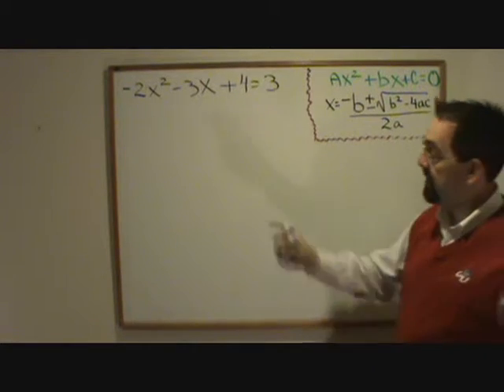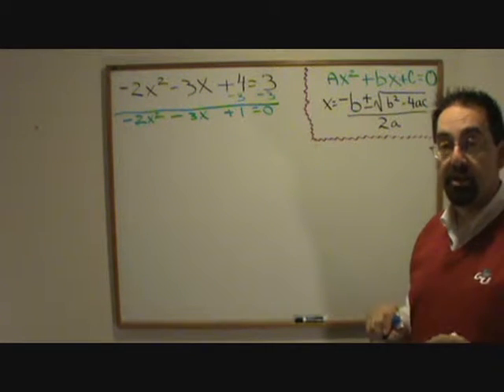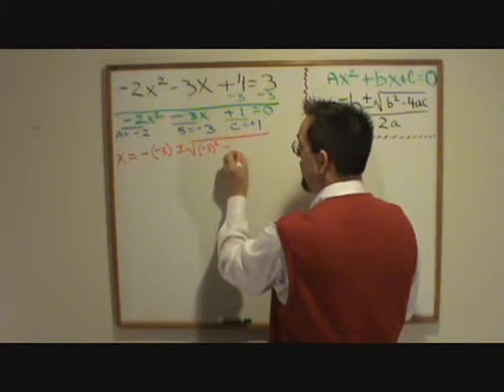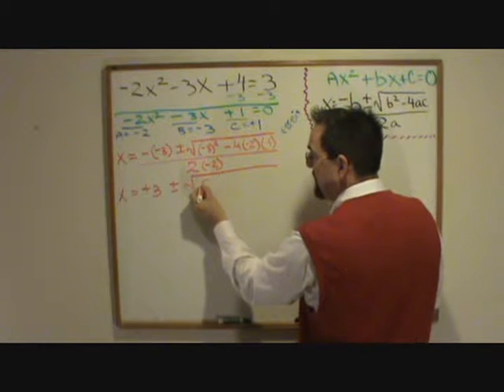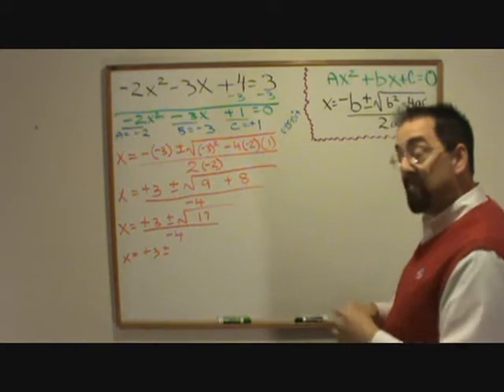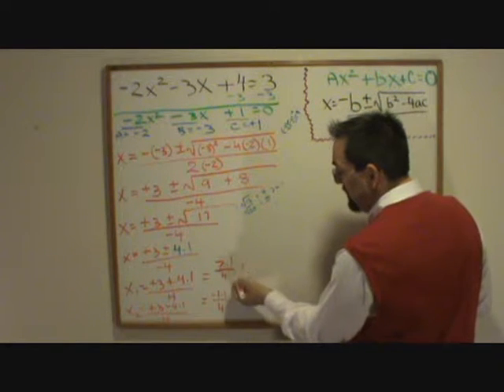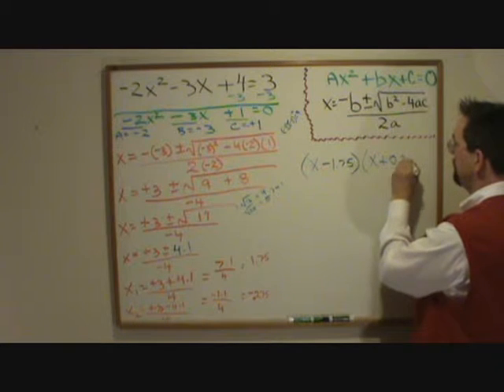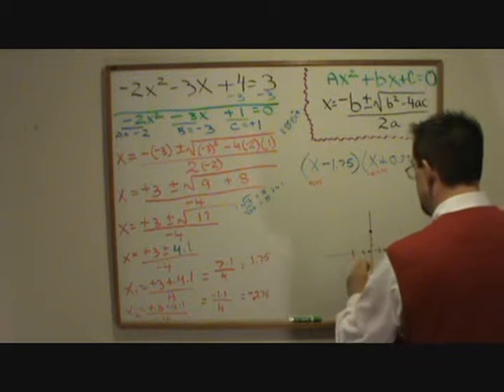2020 lesson 12 factor using the quadratic formula.wmv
I Can factor using the quadratic formula.